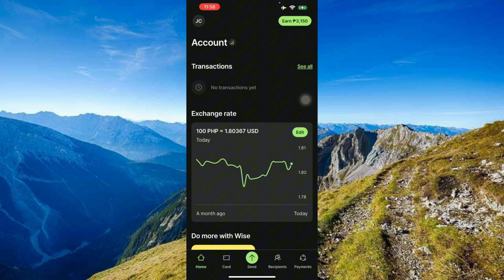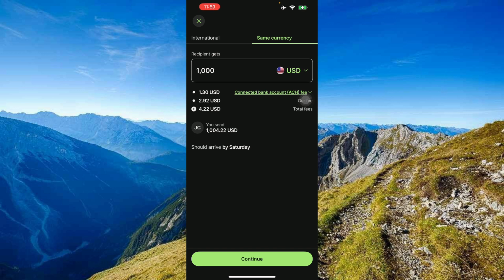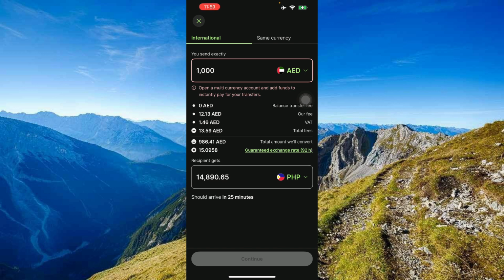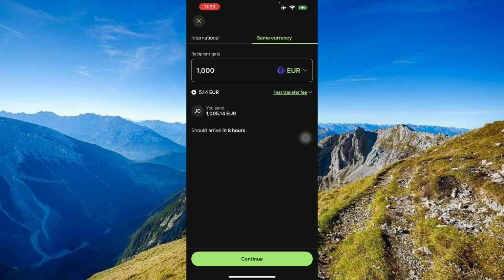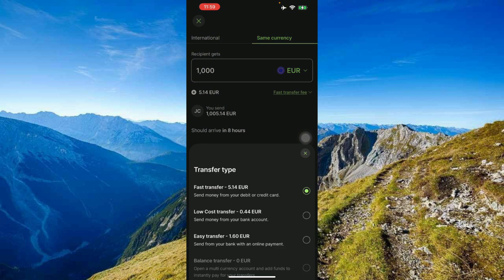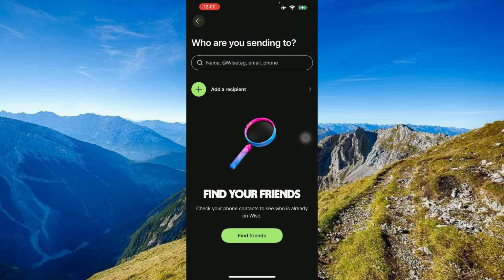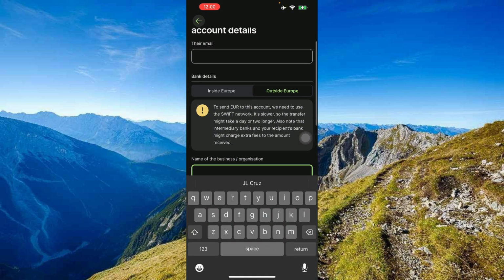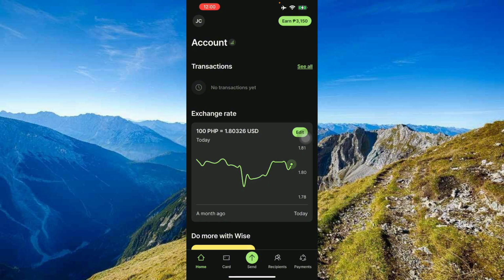How to Send Money on Wise (Wise Tutorial)